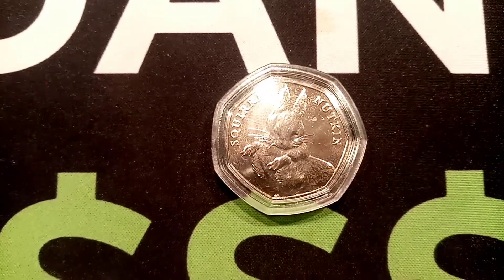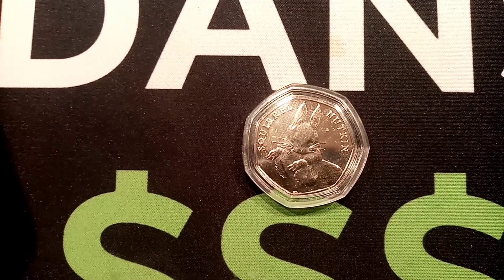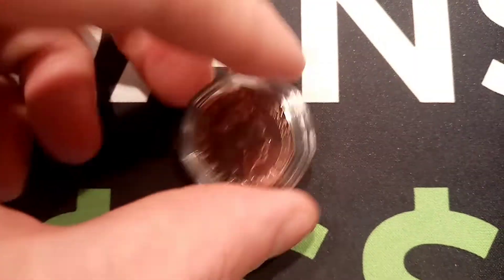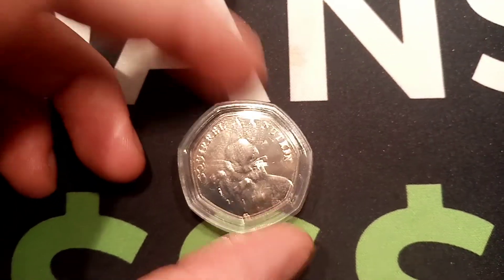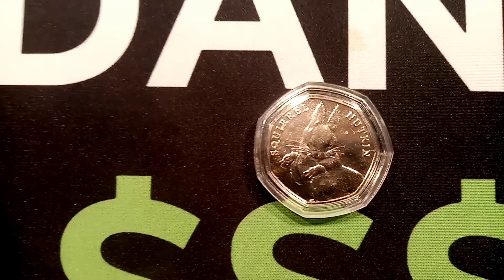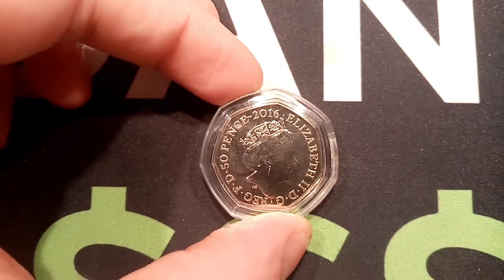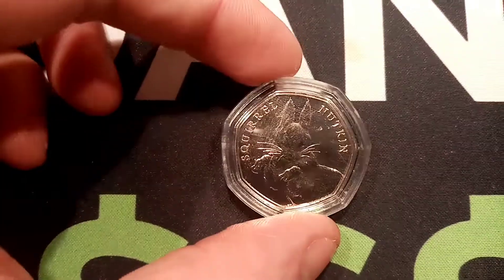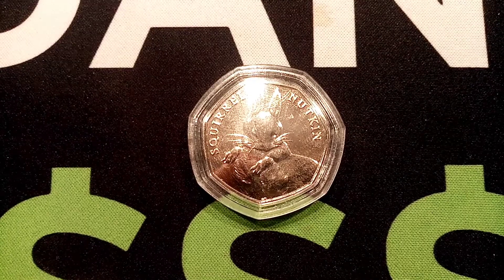GUESS DANS COIN #4 - DAY 1 CLUE 50 PENCE COIN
GUESS DANS COIN #4 - DAY 1 50 PENCE COIN
CAN you guess my coin? DAY 1 CLUE is the coin is a 50 pence coin. 1 Guess per day along with 1 clue. If noone guesses Dans coin correctly a new coin every day will be added to the prize pot and you will receive 1 new clue. You have until 8pm each day to guess. BEST OF LUCK and Thaaanks for Guessin'